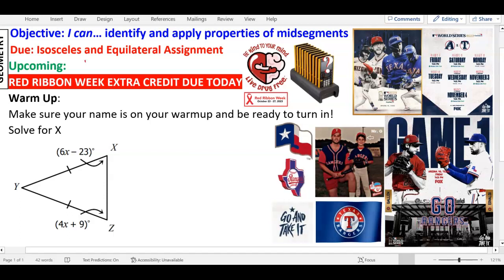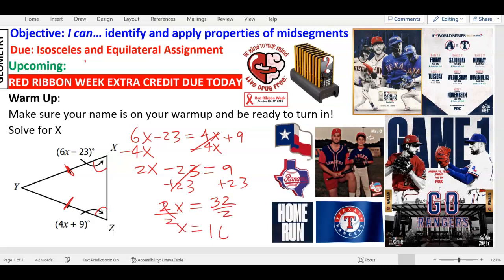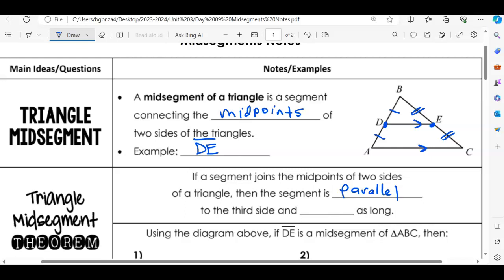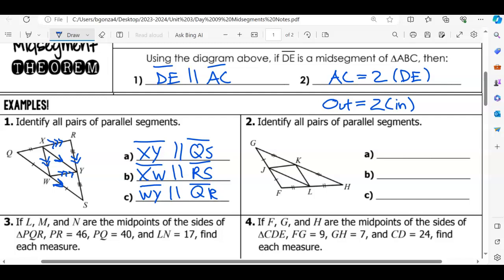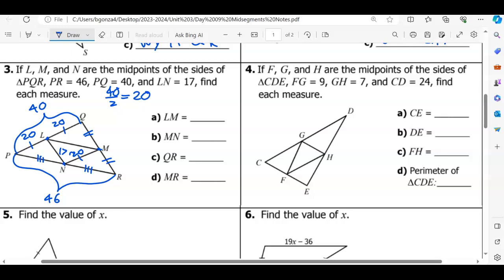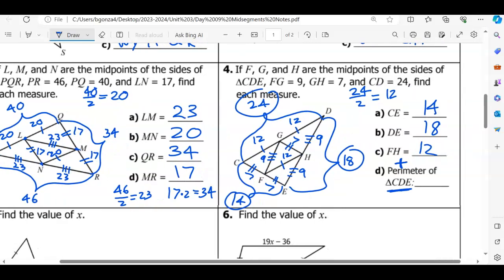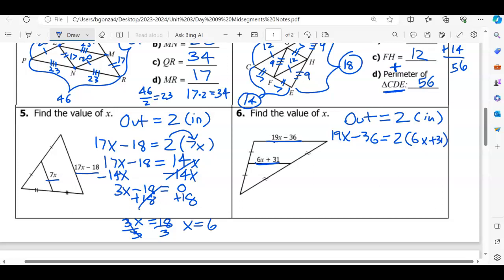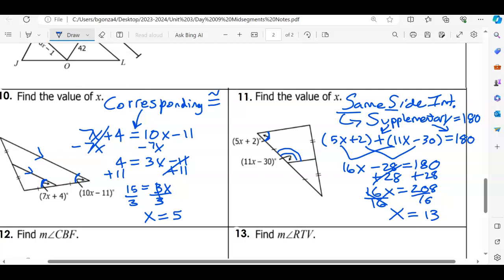10/27/23 Warm Up, Notes Midsegments